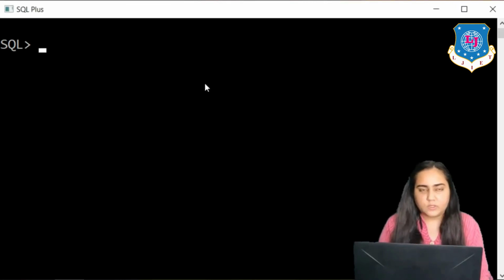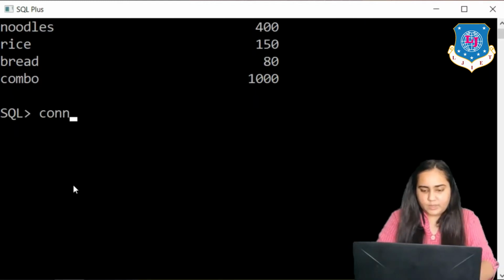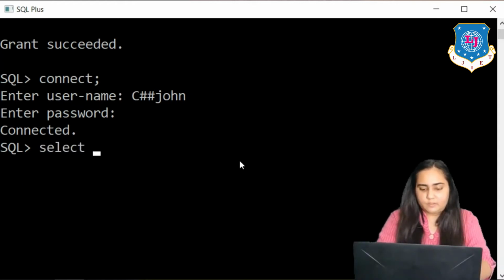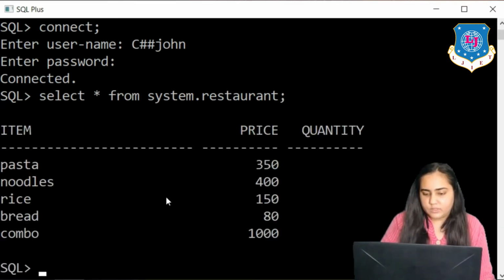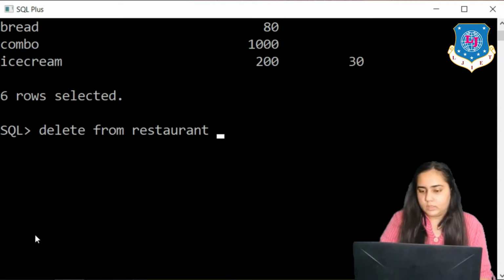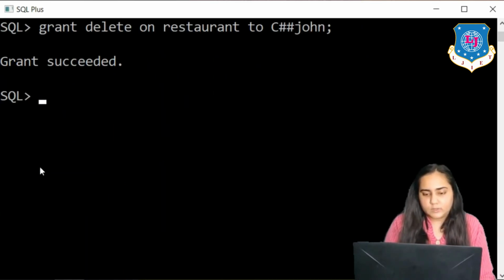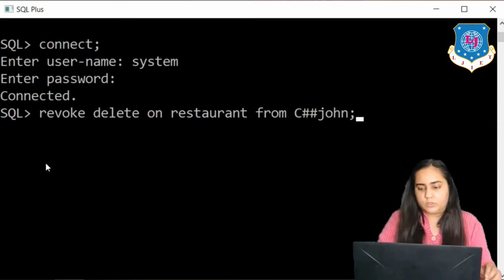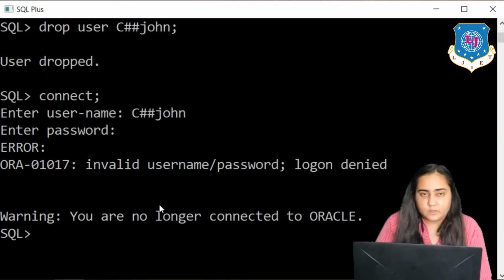Lec-18_Basics of SQL - DCL | Database Management System |First year Engineering